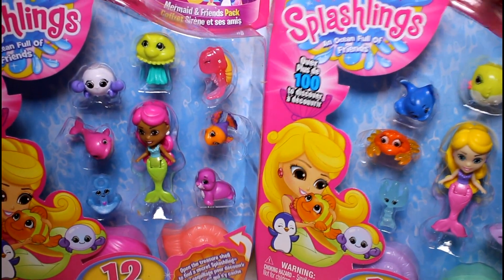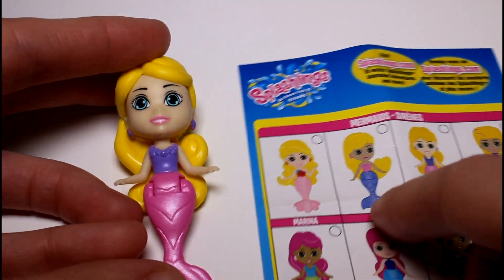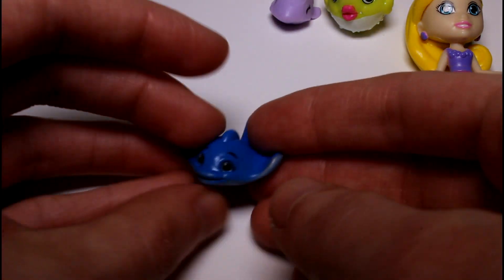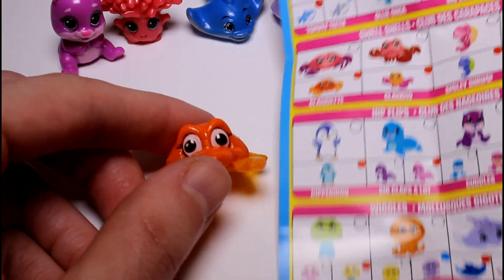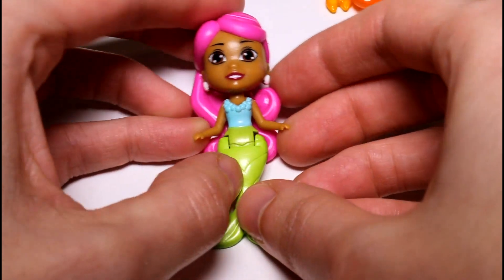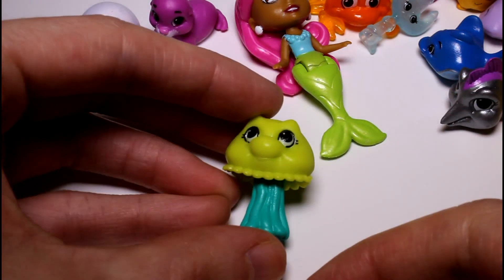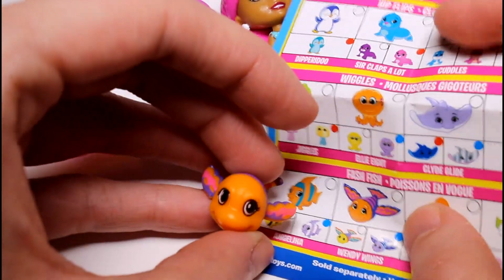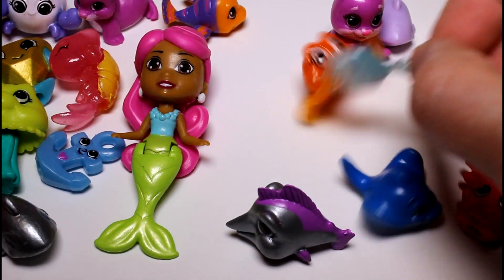Splashlings 12 Packs Wave 1 Unboxing Review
Today we are opening a brand new toy!!!
Splashlings are so fun and cute! Let's take a closer look!

IMPORTANT!
If you are sending mail, make sure to have your parent's permission if you are under the age of 18.

SOCIAL MEDIA!